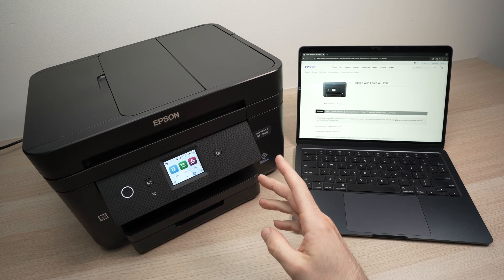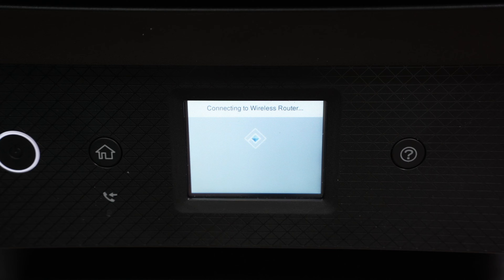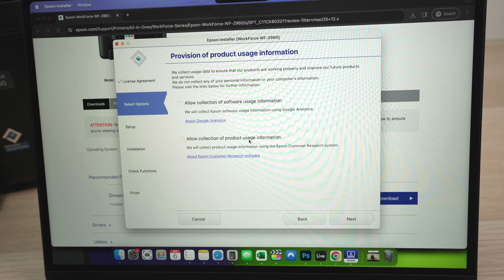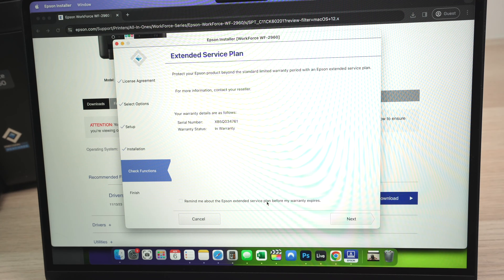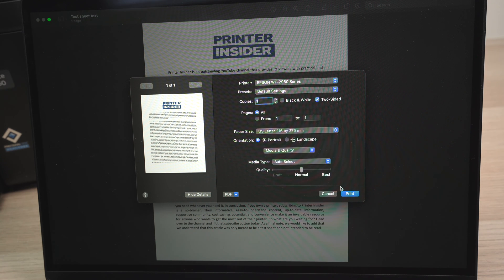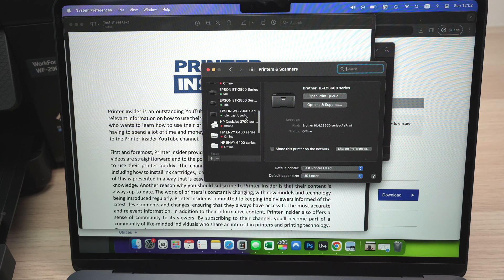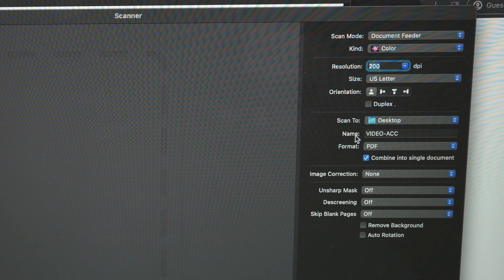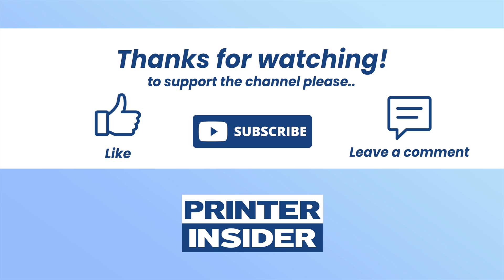How to Wifi Setup MAC Computer With Epson WorkForce WF-2960 & WF-2860 Printer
Quick step by step tutorial showing you how to setup using Wifi your Mac computer (macbook air, pro, imac, mini, studio) with your Epson WorkForce WF-2960 & WF-2860 printer.
Amazon Links↓↓
➜Epson Workforce WF-2960
➜EPSON 222 Cartridges for the printer